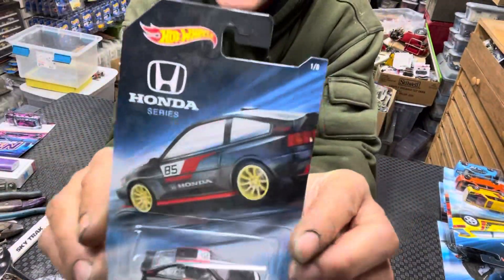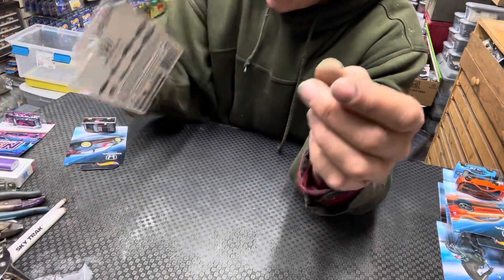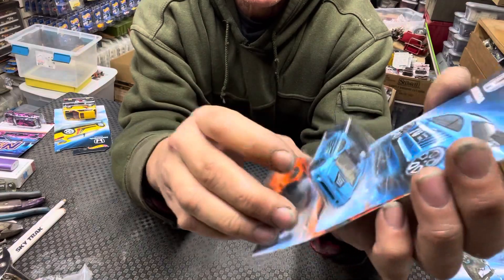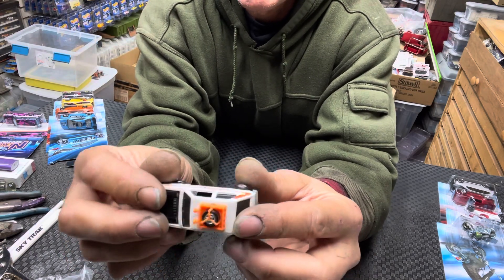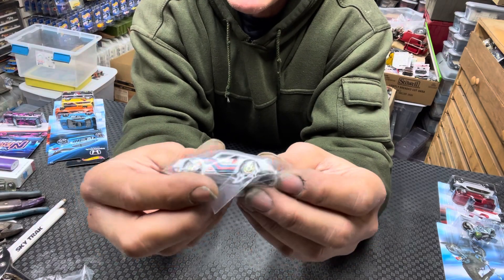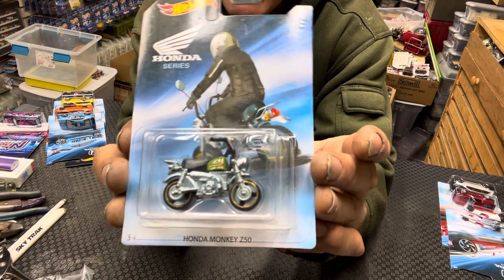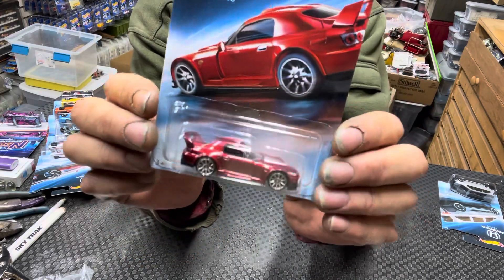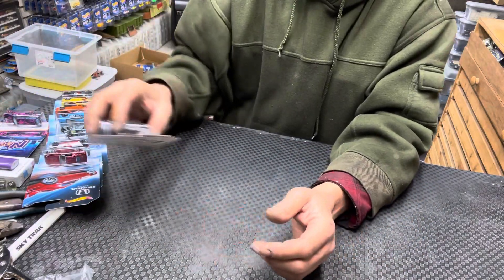Honda series hotwheels 8 car set . And I need more help .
This is the full set of 8 Honda cars from Walmart. These were from 2018 and very cool just a shot video on them in case you have not seen them before.